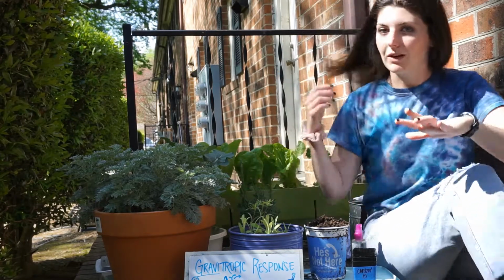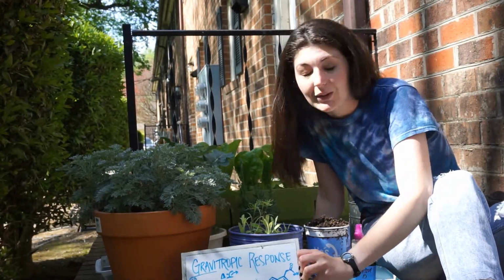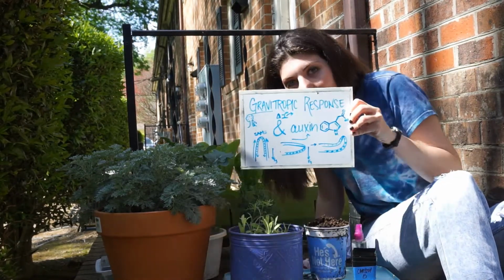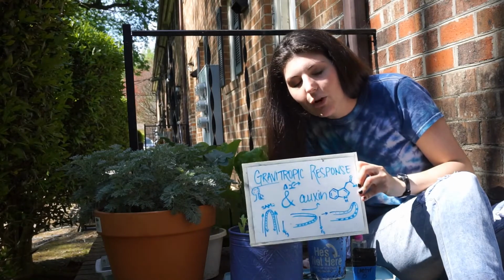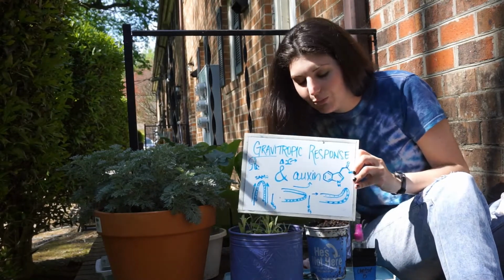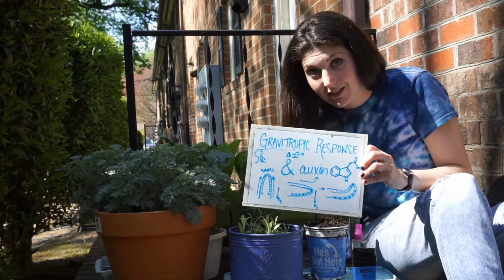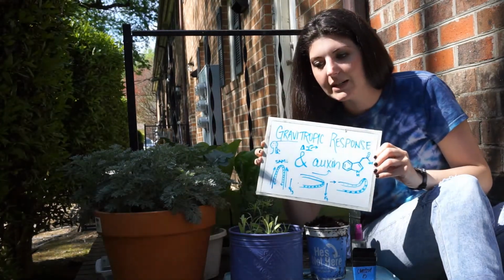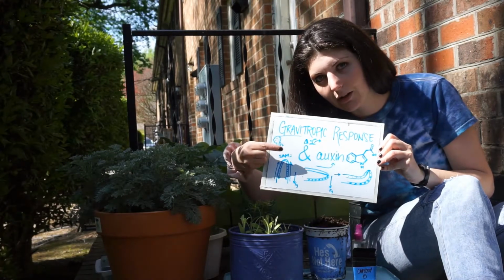Just like how Gregor Mendel did it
One step closer to the monastic life